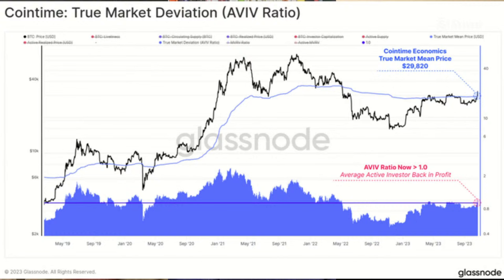David Puell & Checkmate | Data-Driven Bitcoin Analysis | EP 130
On this episode of Swan Signal, Sam dug deep into the world of on-chain analysis with James Check and David Puell, exploring their new framework called Cointime Economics, and looking at trends on-chain that may signal a new bull market could be imminent.

"Cointime Economics: A New Framework for Bitcoin on-chain Analysis"

00:00:00 “Swan Signal” Intro
00:02:05 Introducing Checkmate and David Puell
00:02:37 “Cointime Economics: A New Framework for Bitcoin On-Chain Analysis”
00:04:30 What is a “UTXO”?
00:06:41 Flaws of Traditional UTXO Analysis
00:08:55 “Lost Coins”
00:10:29 “Coin-days Destroyed”
00:13:13 Measuring “Liveliness” in Bitcoin
00:18:44 “Vaultedness” - Measuring Conviction for a Bitcoin Bull Case
00:23:22 What is a “Coin-Block”?
00:26:11 “The REAL Average Cost Basis” - Cointime: True Market Deviation (AVIV Ratio)
00:35:47 Determining How Coins are Actually Lost
00:38:40 “MVRV” - Comparing Market Value to Realize Value
00:43:46 “Sell-Side Risk Ratio”
00:51:20 What Checkmate and David are Seeing in the On-Chain Data
00:56:28 Limitations with On-Chain Analytics
00:59:54 The Most “Signal to Noise” OnChain Metrics
01:03:10 How to Connect with Checkmate and David
01:04:38 “Swan Signal” Outro

Swan Bitcoin does not provide any investment, financial, tax, legal or other professional advice. We recommend that you consult with financial and tax advisors to understand the risks and consequences of buying, selling and holding Bitcoin.

 *Swan Bitcoin* is the best way to accumulate Bitcoin with automatic recurring buys and instant buys from $10 to $10 million. Start your Bitcoin journey today, and your first $10 purchase is on us

 Secure your bright orange future with the *Swan IRA* today! Real Bitcoin, no taxes

 For high-net-worth individuals and corporations seeking to build generational wealth with Bitcoin, *Swan Private* is your guide

 Want to learn more about Bitcoin? Check out the *Bitcoin Canon* a curated list of the best Bitcoin resources from your favorite experts